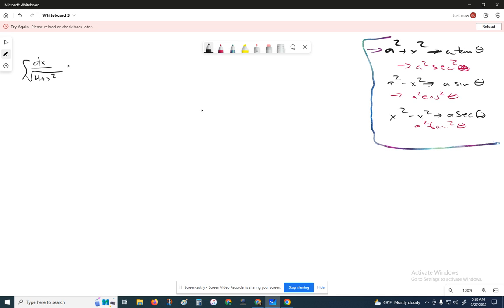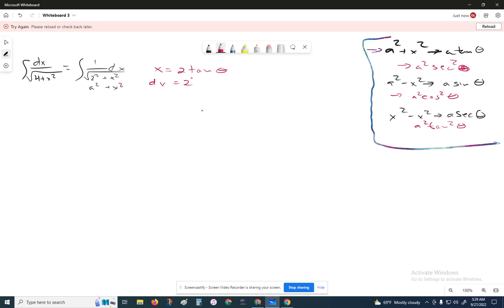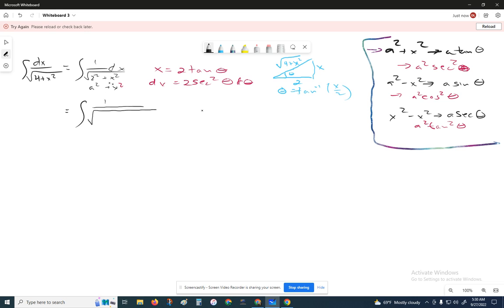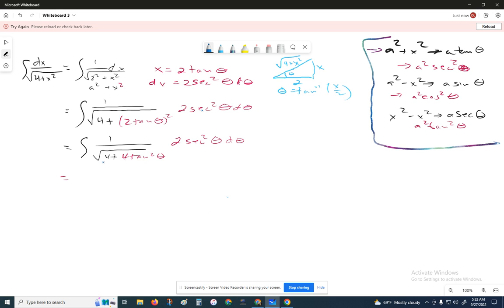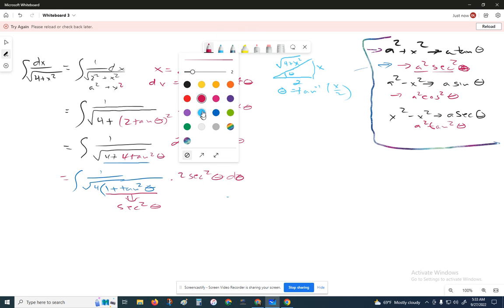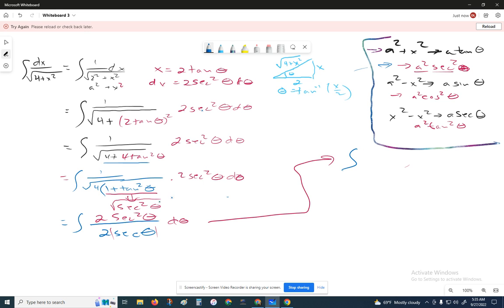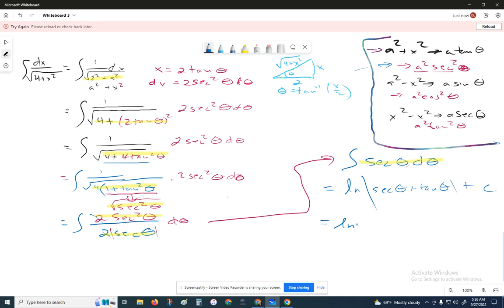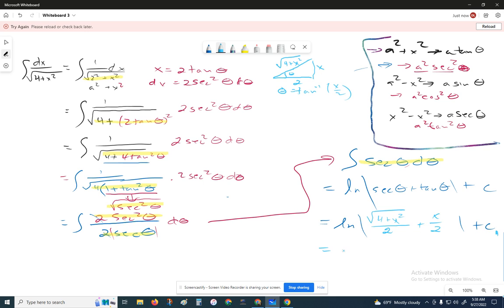BC Trig U-sub Extra Example